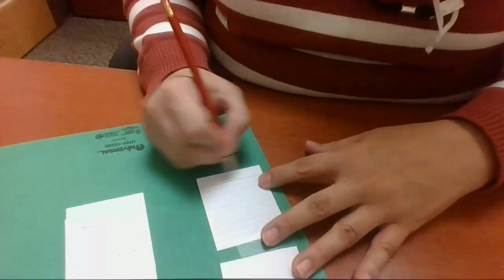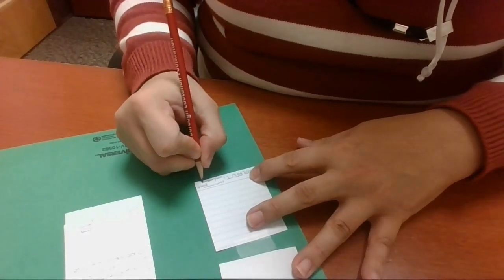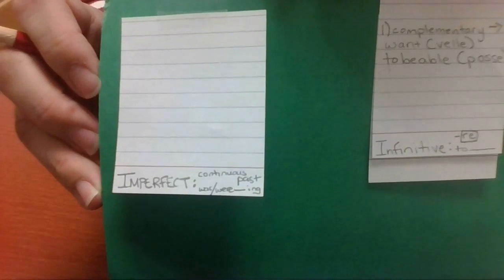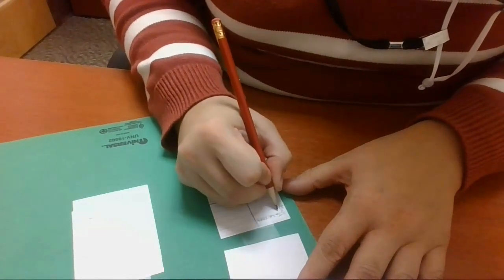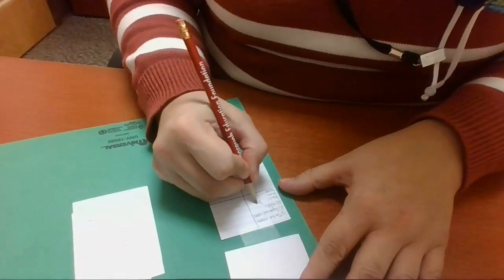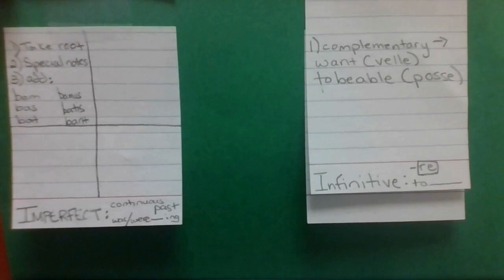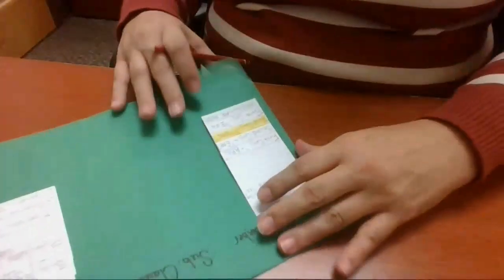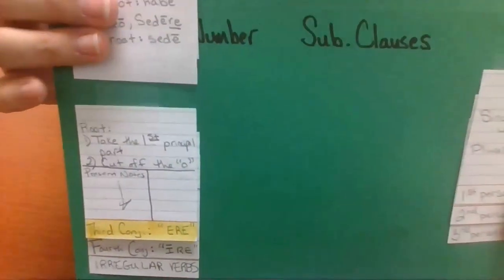Verb Flip Chart Imperfect Tense